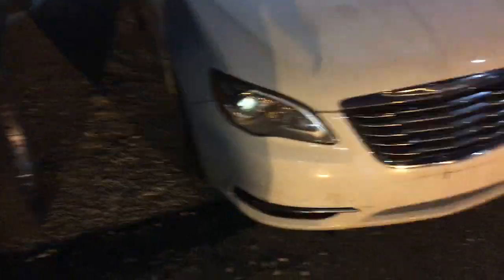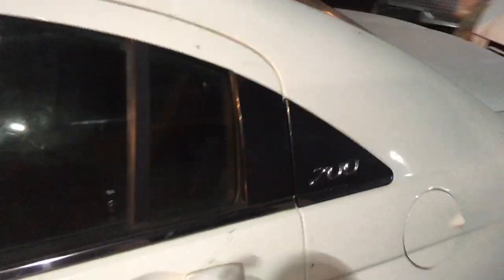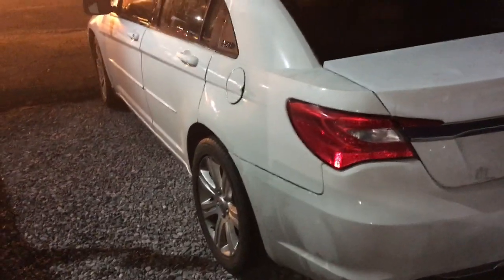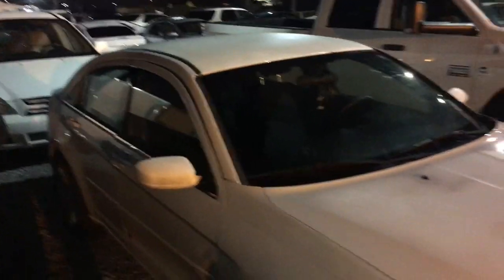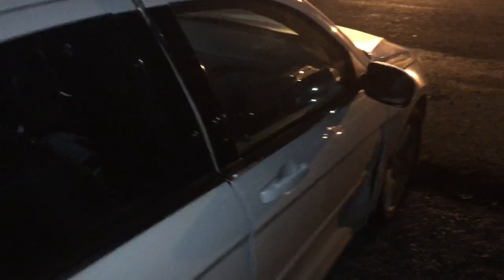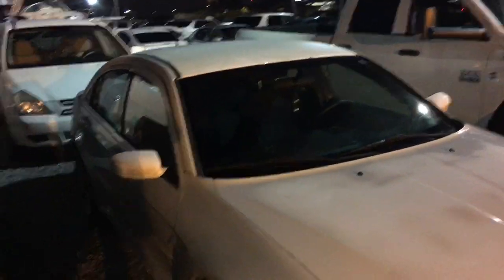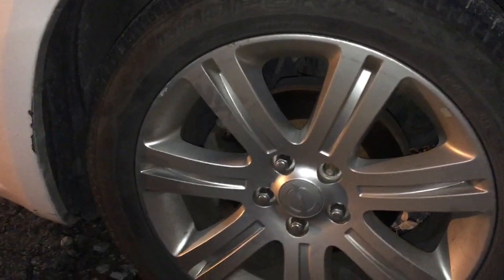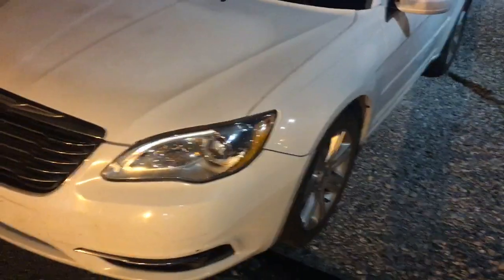Used Car Dealerships: Do You Have The Balls To Do Your Own Used Car Financing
If you are a used car dealer and considering doing your own financing, you'd better make sure you have the balls to make sure your business can be profitable. To be profitable, you can't give your customers an inch.

This video shows an example of what can happen if you're not willing to stick to your rules of your contract. I repossessed this vehicle today. This repossession should have happened more like 9 months ago. Don't let your kindness and good heart get in the way of profit. Customers will walk all over you.

This particular vehicle was rented by a customer who utilized a no-credit-needed rent-to-own contract. The customer immediately became a liability and the owner of the vehicle let them slide to the point where it cost him a lot of time and money.

If you're going to do your own vehicle financing, you must be ready and prepared to act. You can't let these "customers" walk all over you.